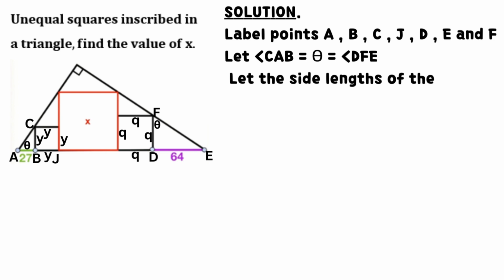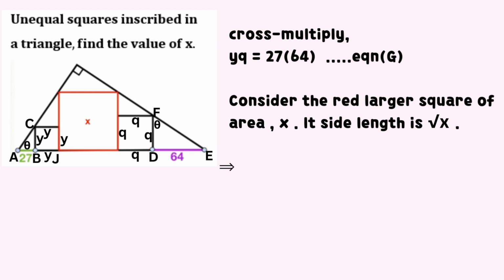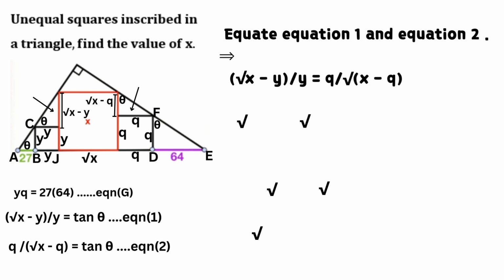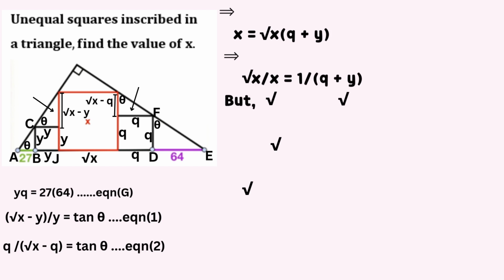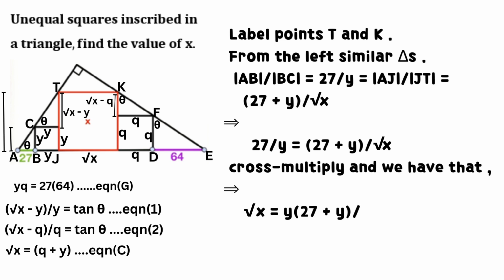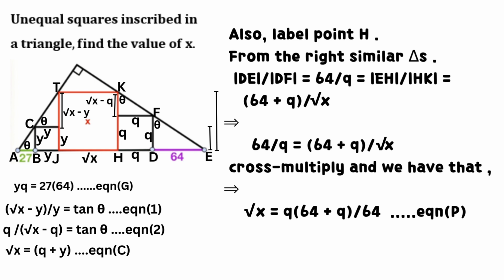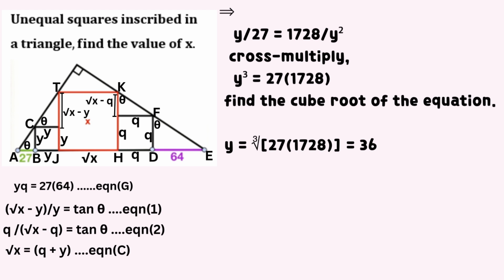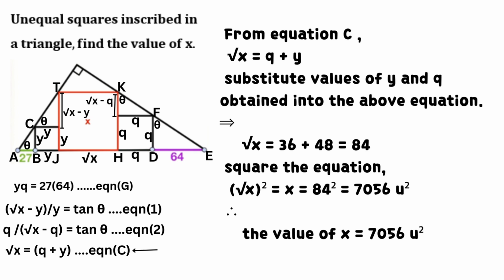FIND THE AREA OF THE RED SQUARE IN A TRIANGLE. 99% OF STUDENTS FAIL IT.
THIS IS ONE OF THE HARDEST QUESTION YOU CAN GET IN  APPLICATIUON OF TRIGONOMETRY WITH PLANE SHAPES.
Trigonometric identities , Pythagora's theorem , Similar Δ properties , Basic Arithmetic And Algebraic Operations were used to solve this question.